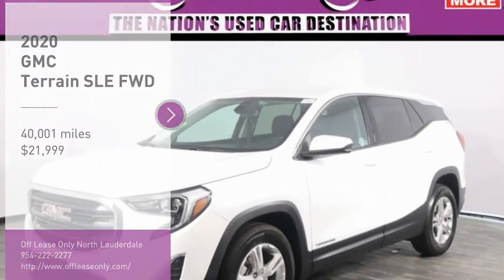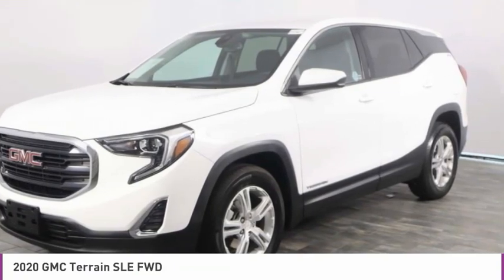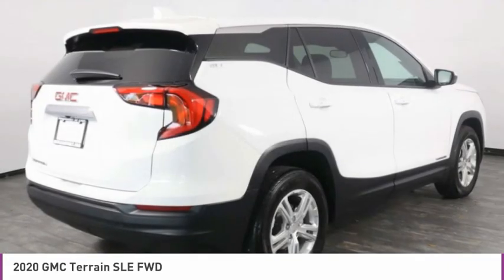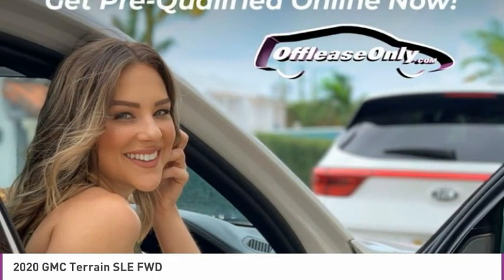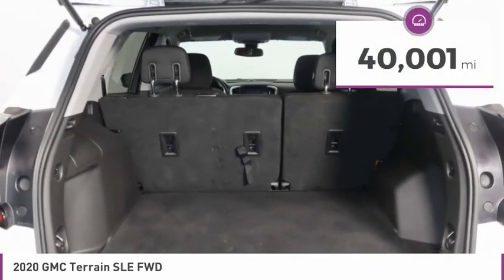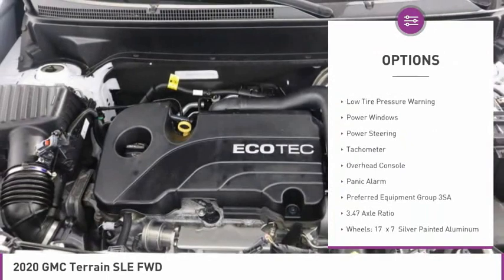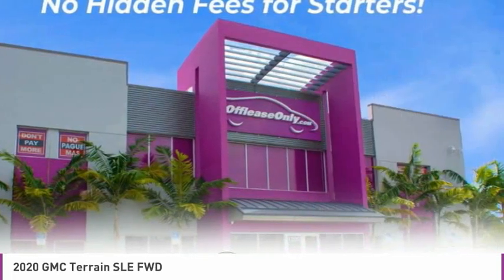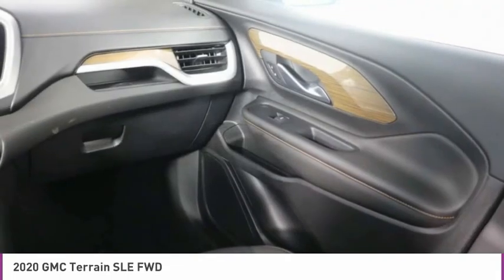2020 GMC Terrain B324330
2020 GMC TERRAIN North Lauderdale, FL
Stock# B324330

827 South State Road 7

OFF LEASE ONLY SELECT VEHICLE! Clean Carfax, Clean Auto Check!** Balance of Factory Warranty Remaining and MUCH MORE! CAC

*Tinted Glass | Push Start | Touch Screen | Back-up Camera | Bluetooth | USB |*

Save Even More; Original Price was $29,635. Discover excellence in our 2020 GMC Terrain SLE that takes you beyond the status quo while turning heads in Summit White! Powered by a TurboCharged 1.5 Liter 4 Cylinder that offers 170hp paired with an innovative 9 Speed Automatic transmission for swift passing ability. This Front Wheel Drive SUV provides a confident ride, excellent handling, and near 30mpg on the open road as it commands the way with a striking grille, LED lighting, heated mirrors, muscular fender flairs, and alloy wheels.
Open the door to the beautiful SLE interior and discover the comfortable premium-cloth seats with a versatile second row as well as a leather-wrapped steering wheel, automatic climate control, and premium technology you'll definitely appreciate. Connect to your world easily with a 7-inch touchscreen, Android Auto, Apple CarPlay, Bluetooth, WiFi compatibility, and a six-speaker audio system for outstanding sound quality.
GMC has your back as you travel thanks to Professional Grade safety measures such as a backup camera, automatic emergency braking, lane-keeping assistance, and forward-collision alert. Radiating premium good looks inside and out, this Terrain delivers without compromise so do yourself a favor and check it out for yourself!